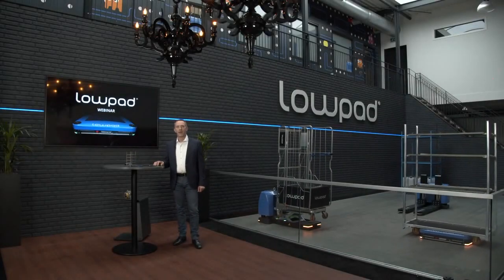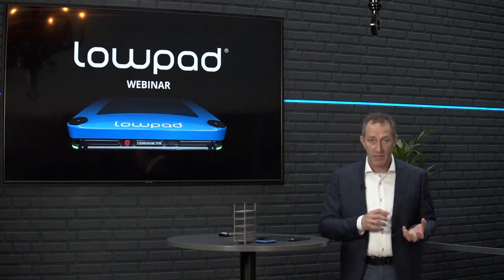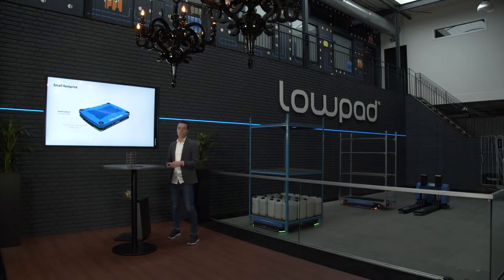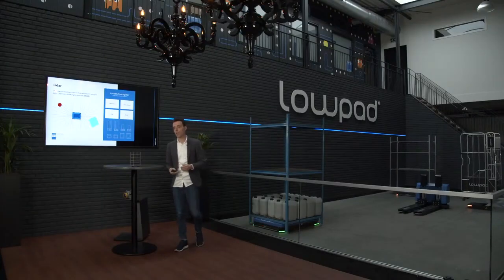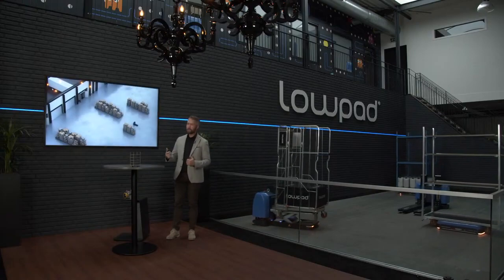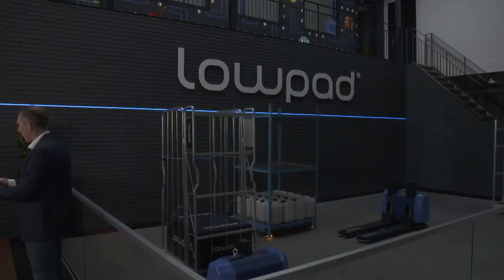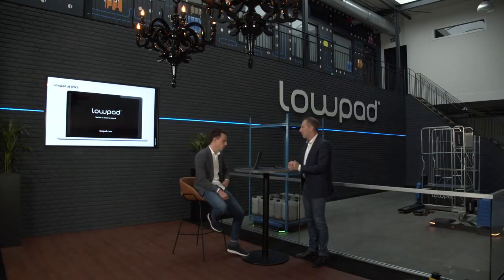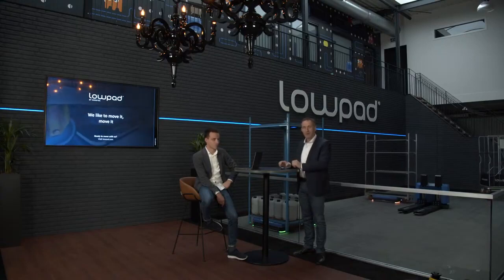Lowpad webinar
Recently, we held our first Lowpad webinar. It was a great succes with hundreds of attendees and lots of relevant questions for the live Q&A session. We enjoyed sharing relevant insights and demonstrate you our Lowpad fleet.